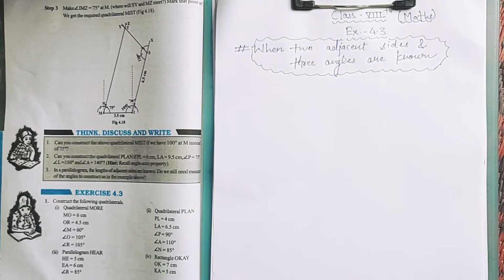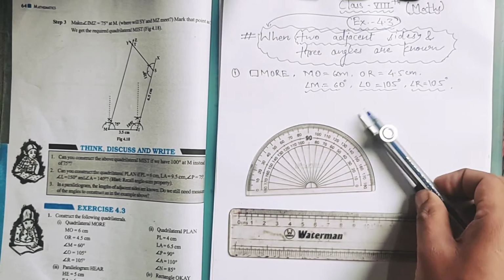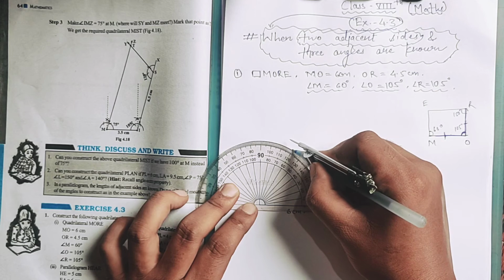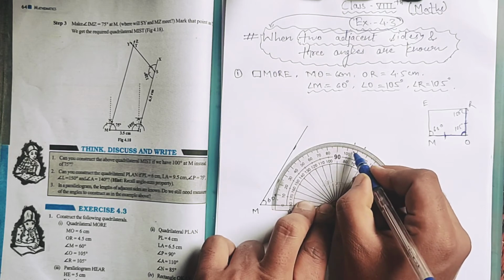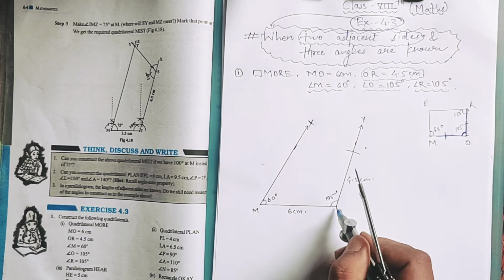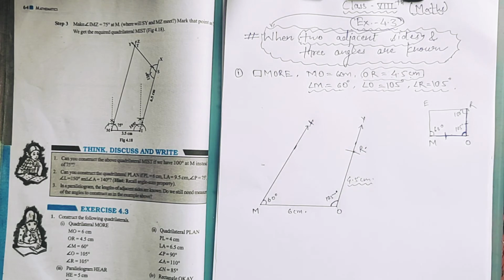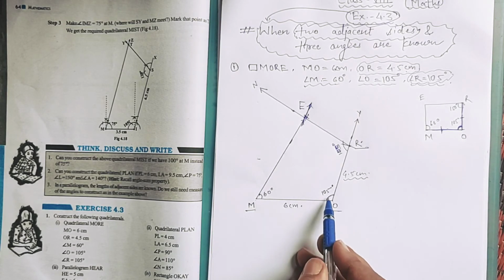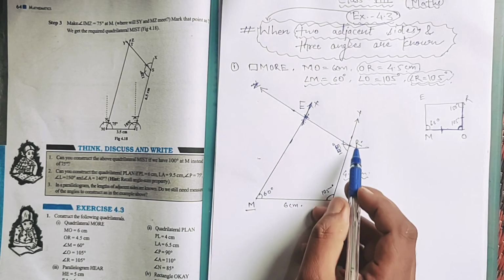Class 8th/ Ex: 4.3/ Question 1(i)